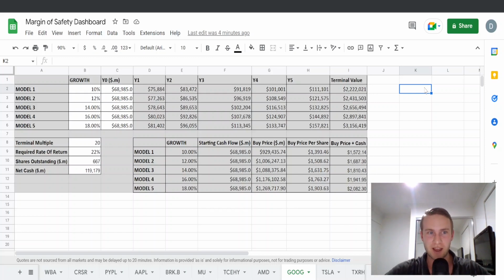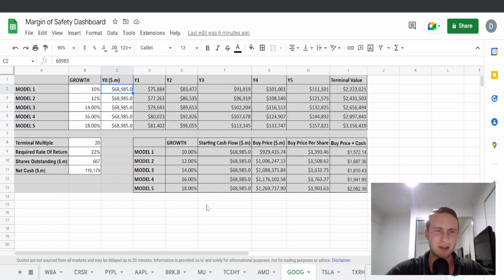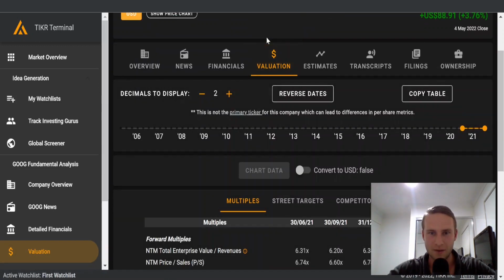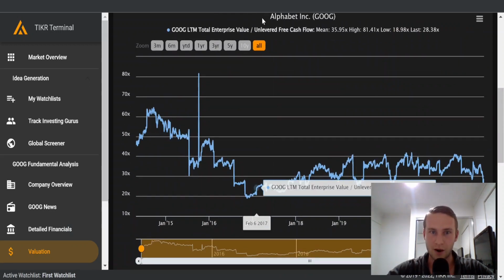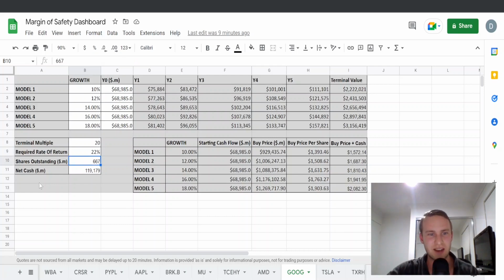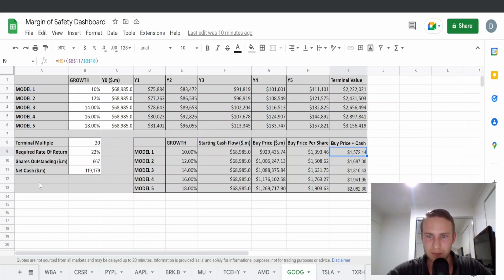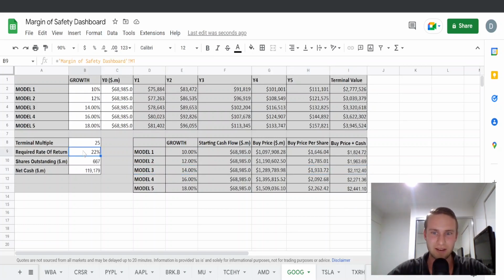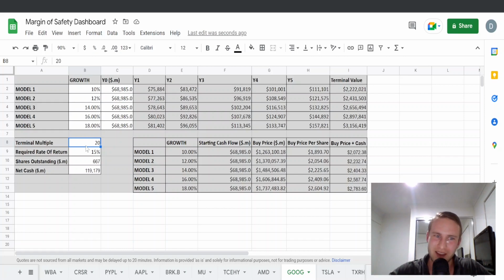Google Stock Valuation | Alphabet Stock Intrinsic Value Analysis | GOOG, GOOGL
Google Stock Valuation
Alphabet Stock Intrinsic Value Analysis
GOOG, GOOGL